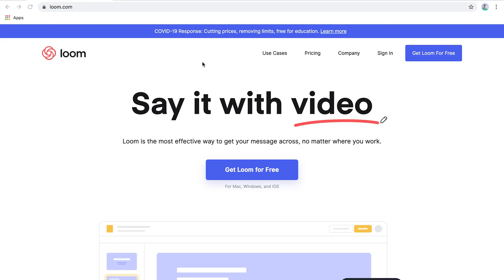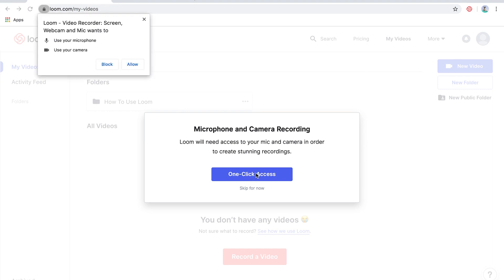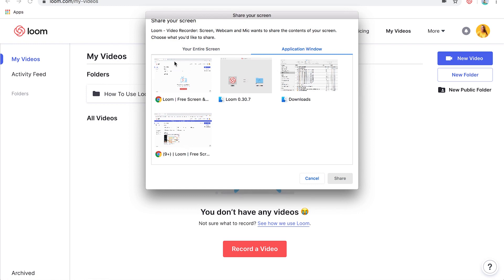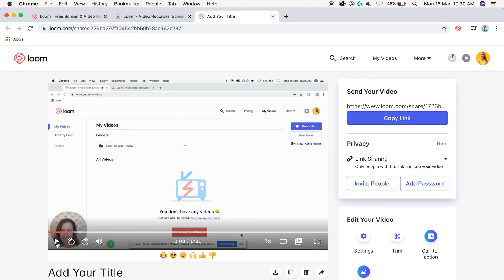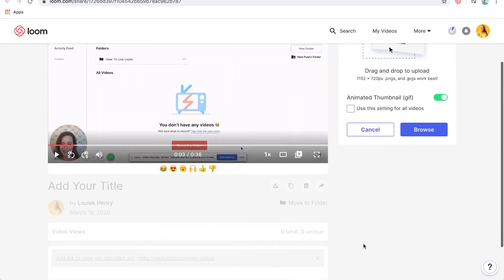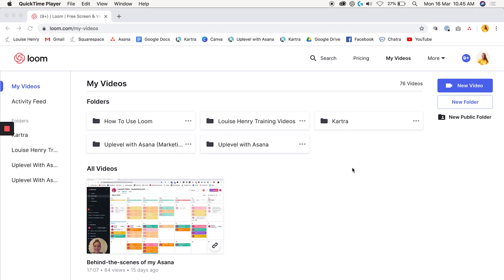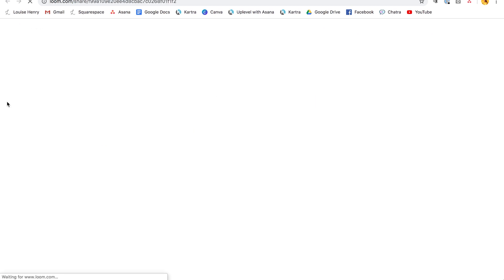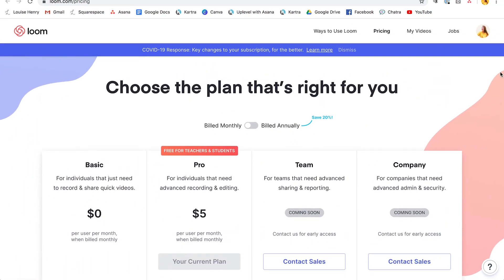Loom Tutorial - How to Use Loom Video Recorder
This video will show you the easiest way to share ideas! This can be used for training videos, communicating with your team and much more.